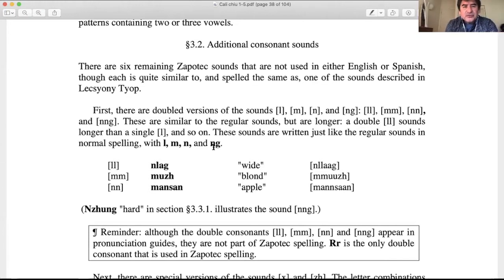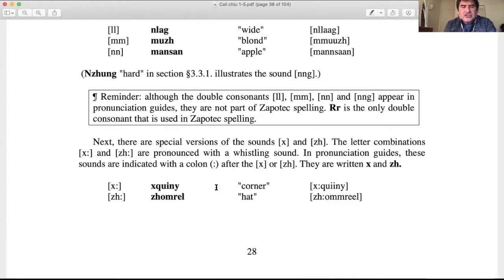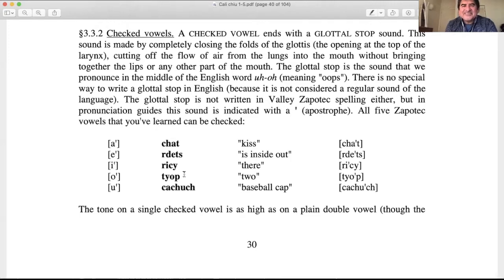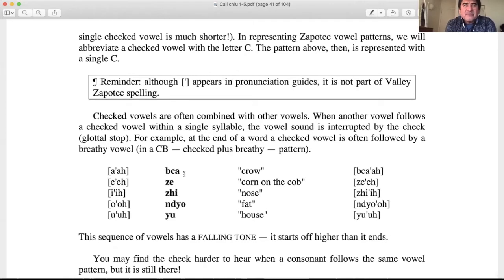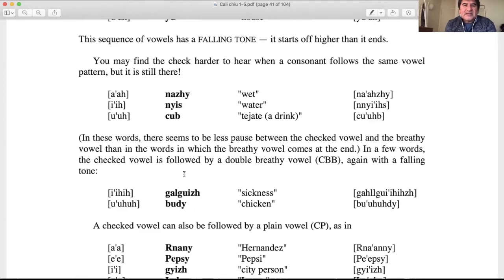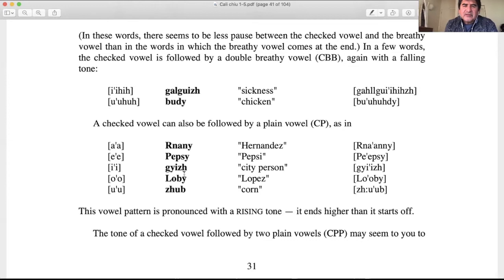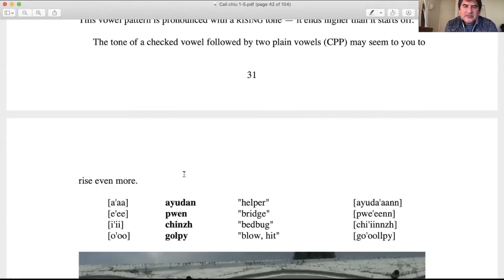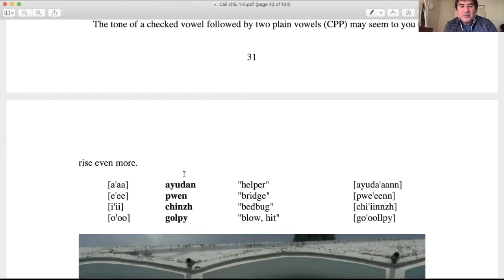Video 6. Cali Chiu Unit 1, Lesson 3, Part 3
This video covers checked vowels. It corresponds to Unit 1, Lesson 3 of Cali Chiu: A Course in Valley Zapotec.*  It is Part 3 of of 4 videos on that lesson.